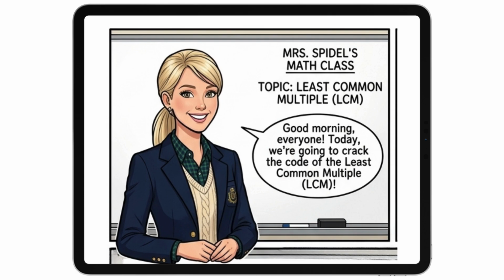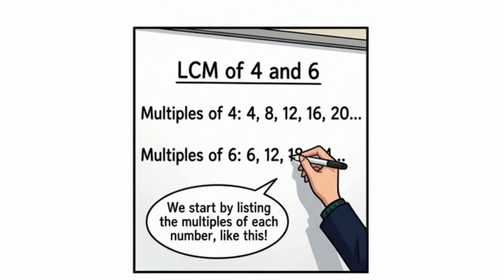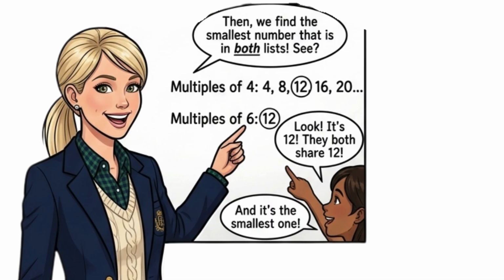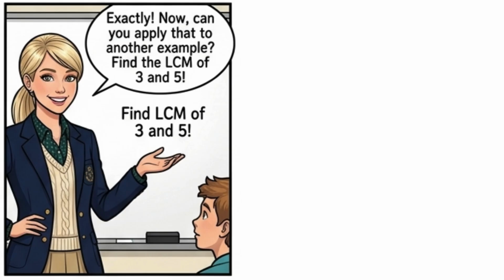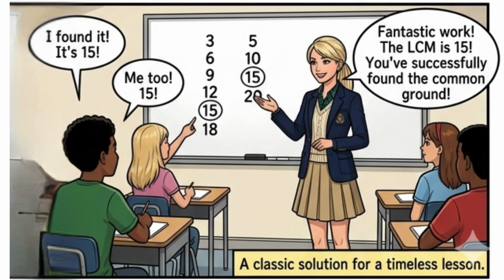How to Find the Least Common Multiple (LCM) | Easy Math Lesson!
Learn how to find the Least Common Multiple (LCM) the easy way! 🔢✨ Join Mrs. Spidel's math class as we crack the code together.

In this fun and simple math lesson, we walk step-by-step through the process of finding the LCM of two numbers using the listing method. First, we tackle finding the common ground between 4 and 6. Then, we put our new skills to the test with a practice problem: finding the LCM of 3 and 5!

Whether you are a student learning this for the first time, a parent helping with homework, or a teacher looking for a quick review, this video makes finding the Least Common Multiple a breeze.

What you will learn in this video:

What a "multiple" actually is.

How to list multiples to find the LCM.

Step-by-step walkthrough for the LCM of 4 and 6.

A guided practice problem for the LCM of 3 and 5.

⏳ Chapters:
- Welcome to Mrs. Spidel's Math Class!
- What is the Least Common Multiple?
- Example 1: Finding the LCM of 4 and 6
- Practice Problem: Find the LCM of 3 and 5
- Great Job! Lesson Summary

👇 Let's Practice!
Can you find the LCM of 2 and 7? Let us know your answer in the comments below!